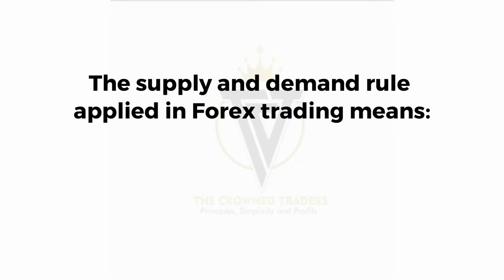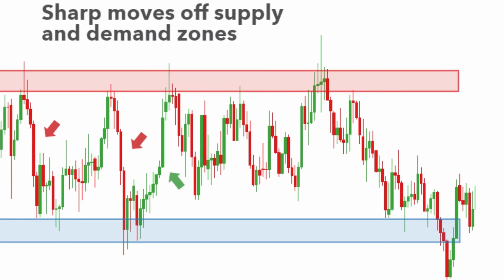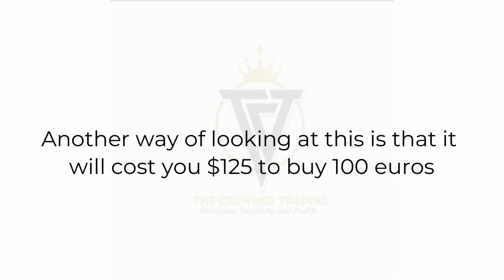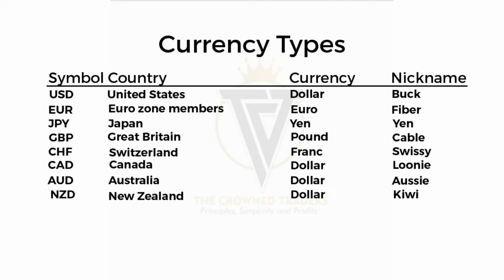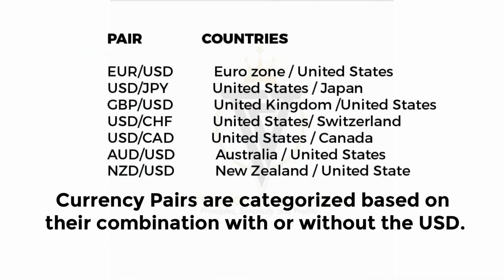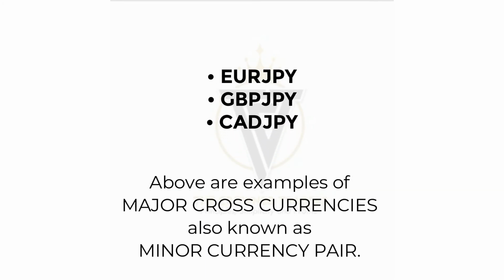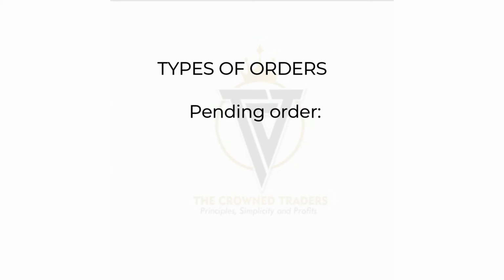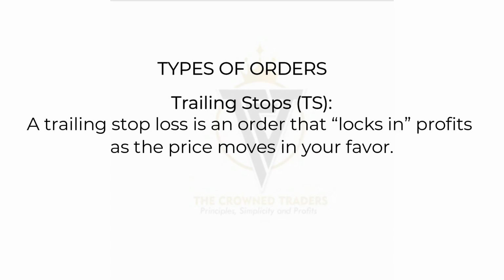Briefing on demand and supply principles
In this series, our teachings will be centered on the basic knowledge of the financial markets.

Learn what is happening in the market and the overall foundational knowledge of the market,...

 Topics shall be considered subsequently in this series includes:

- An overview of price action.
- Market Structure.
- Psychological Levels.
- Importance of multiple timeframe in analysis.
- How to interpret demand and supply zones.
- What Order Block is.
- The correct use of trendlines.

    ☑Useful Links:

🔴Click the first link below to register for hantecs forex account.

🔴Click the second link to register for binary.com for volatility index trading